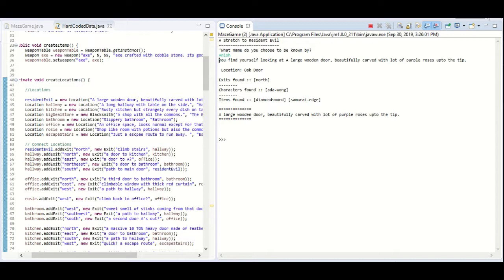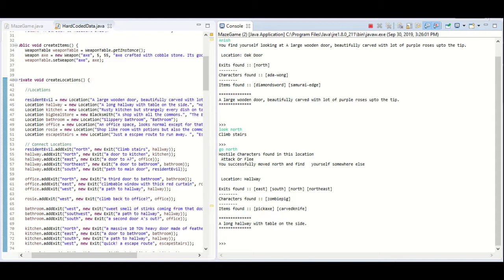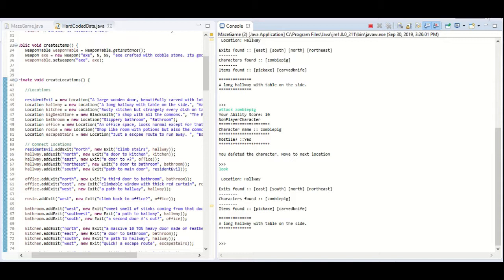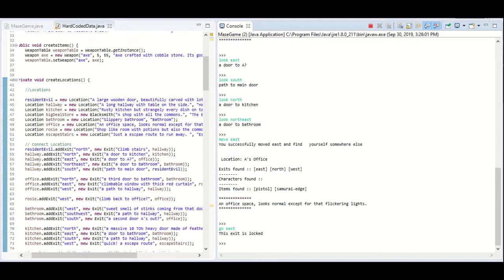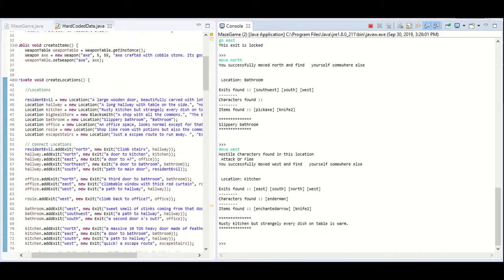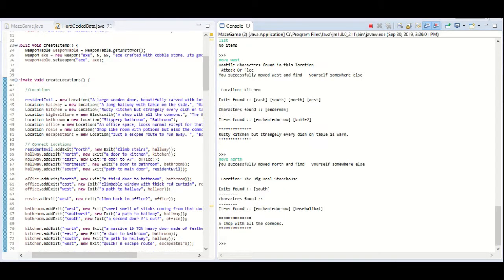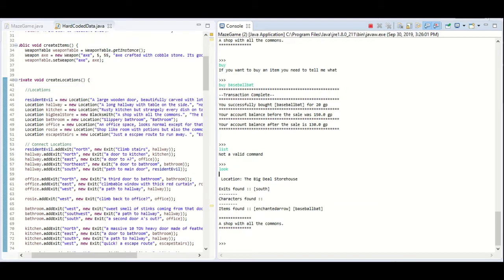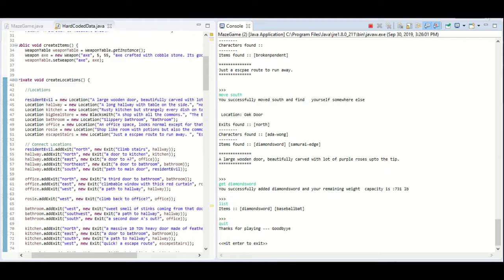Maze Game ITECH7201 Software Engineering: Analysis and Design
Short video describing the Maze game